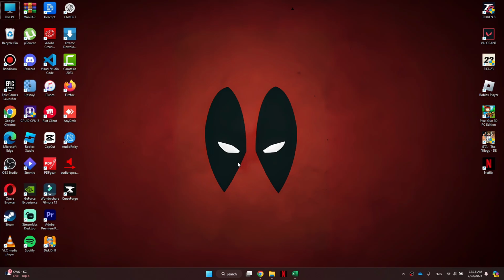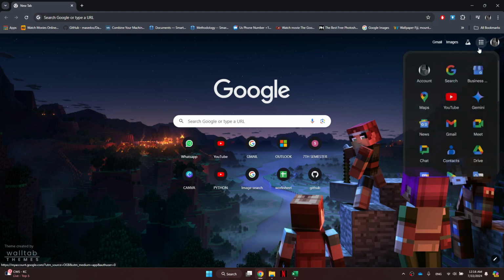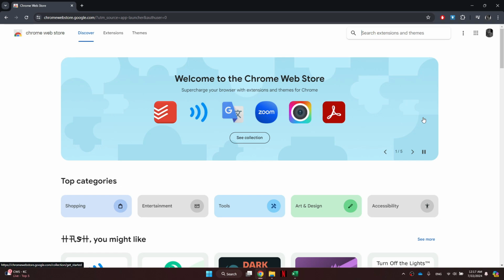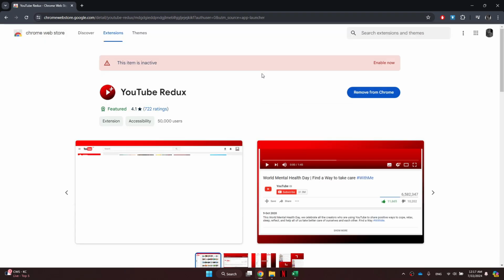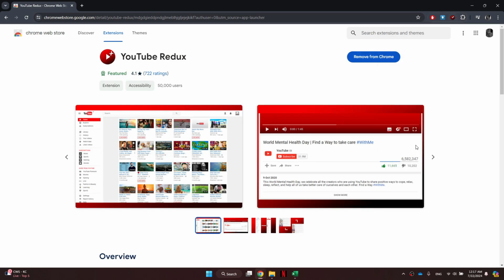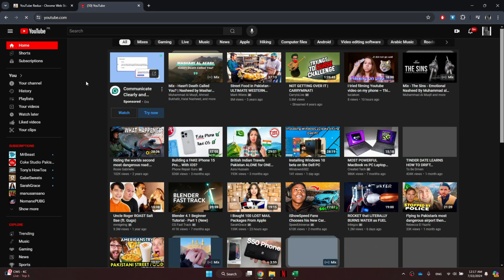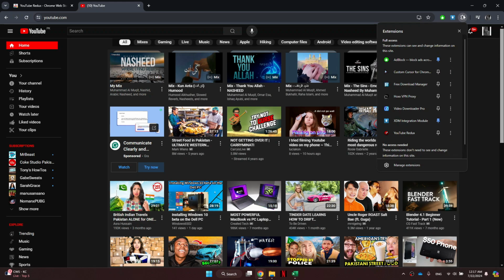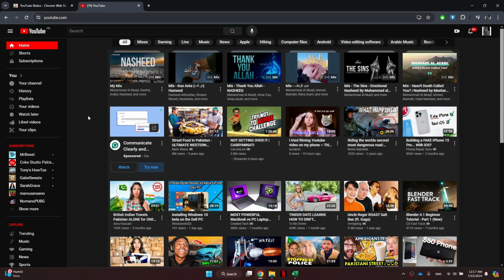How To Restore Old YouTube Layout | Change YouTube Layout Back To Normal (2024)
Miss the classic YouTube layout? This guide will show you how to restore the old YouTube design and get back to the familiar interface!